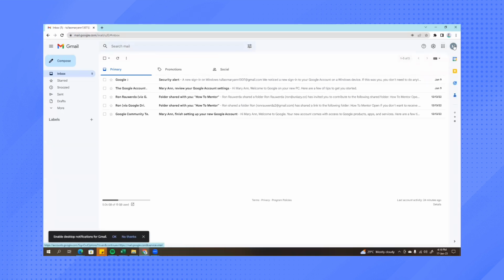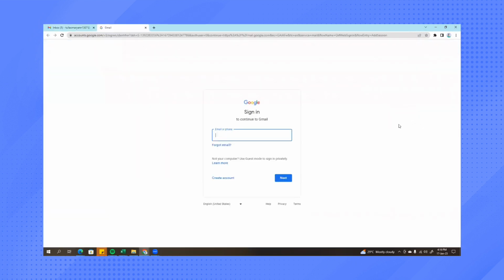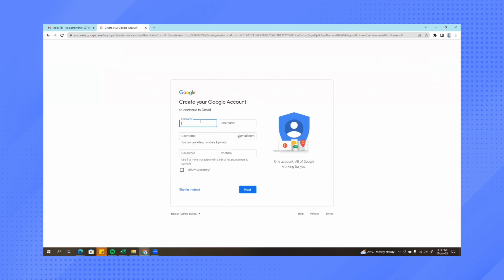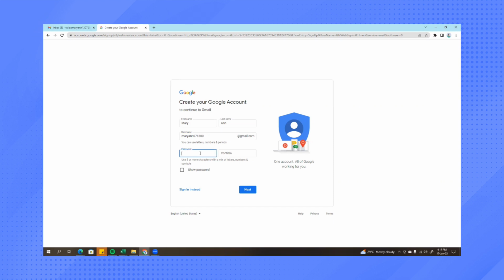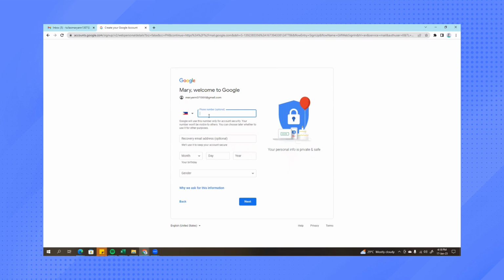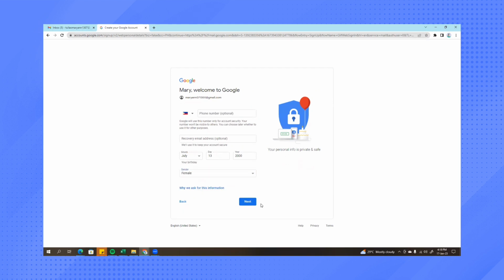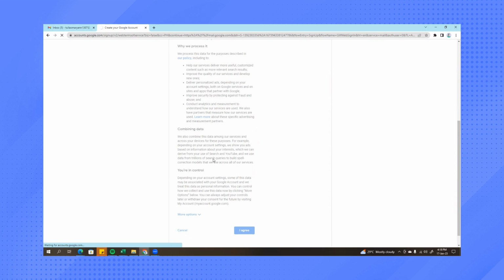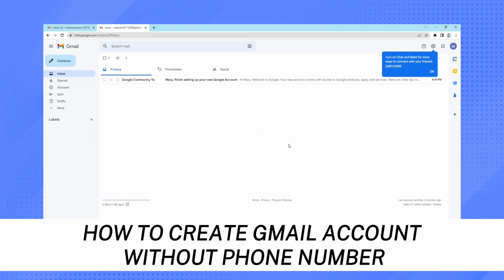How To Make Gmail Account Without Phone Number (EASY!)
How To Make Gmail Account Without Phone Number. It’s a very easy tutorial, I will explain everything to you step by step.